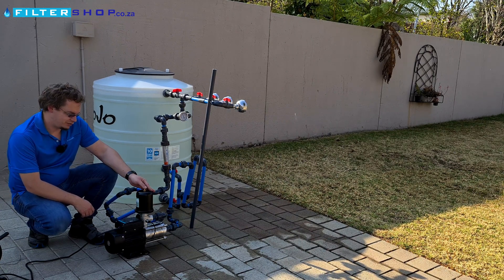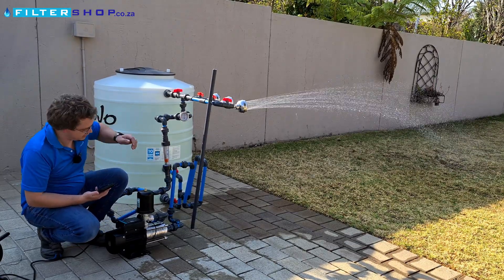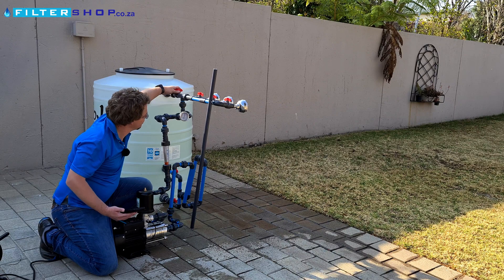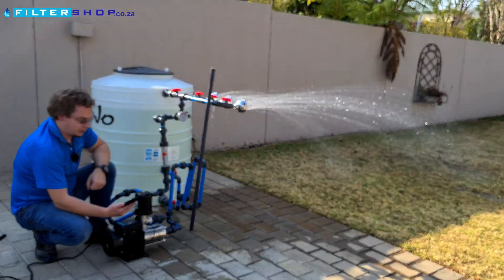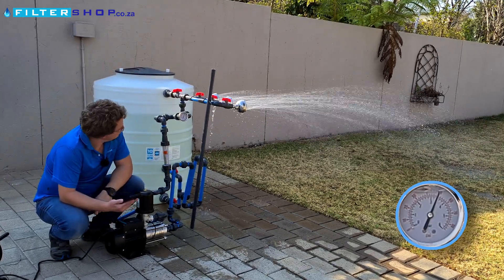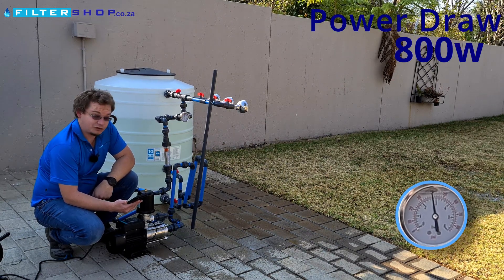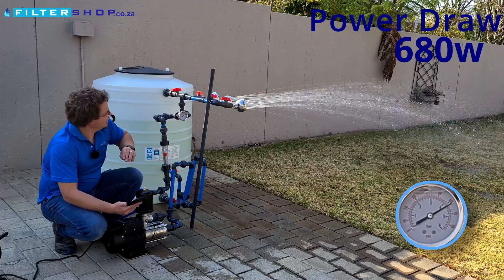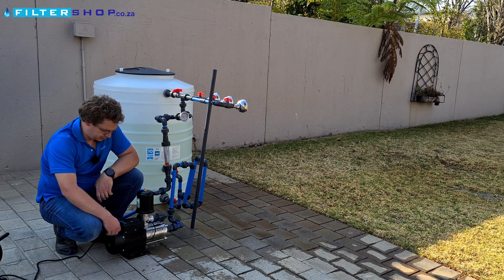HMS750 Stainless Steel VSD Pump Review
This is the smaller brother of the most power-efficient Variable Speed Drive pump we have tested yet.

Timestamps:
(00:00) - About The Pump
(00:32) - Fixing Odd Behaviour
(01:19) - 2 Bar
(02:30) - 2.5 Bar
(03:05) - 3 Bar
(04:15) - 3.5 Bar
(05:12) - 4 Bar
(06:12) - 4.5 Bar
(07:35) - Conclusion